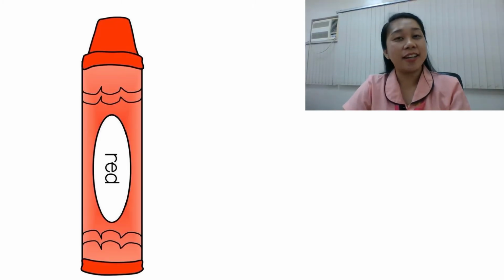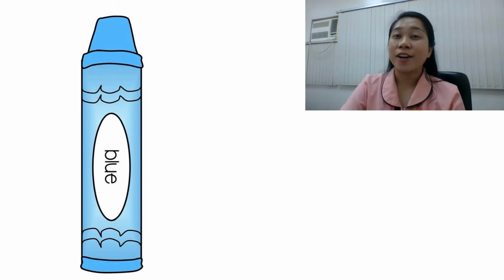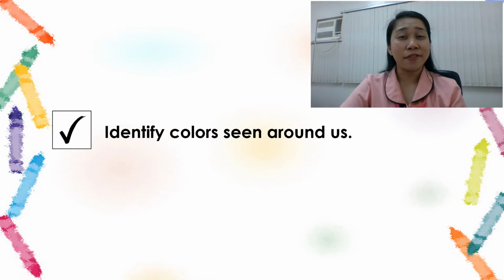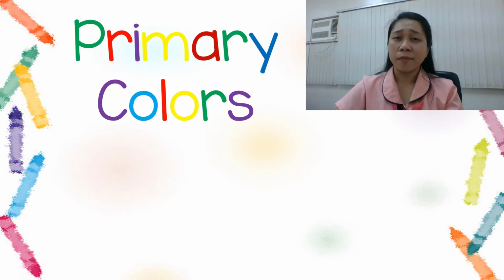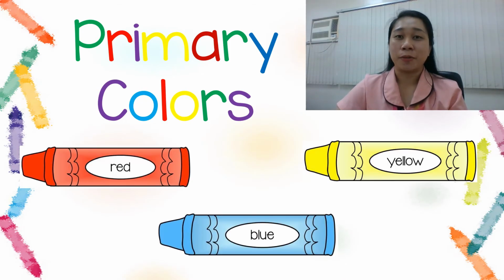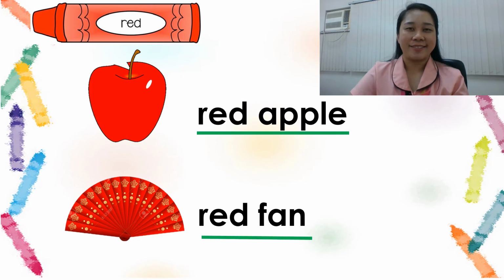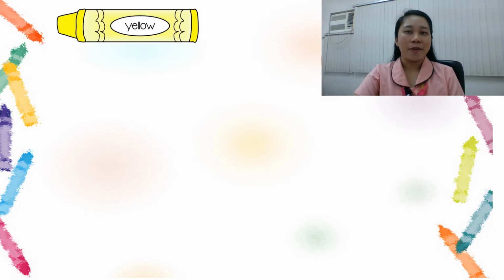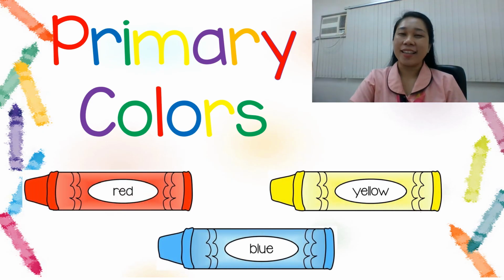Kinder Primary Colors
This video is for fun. I acknowledge the owner of the music which I used in this video..